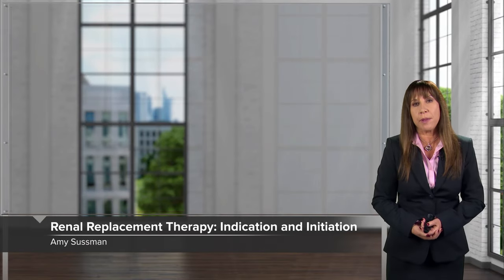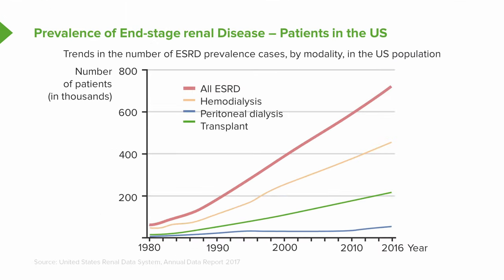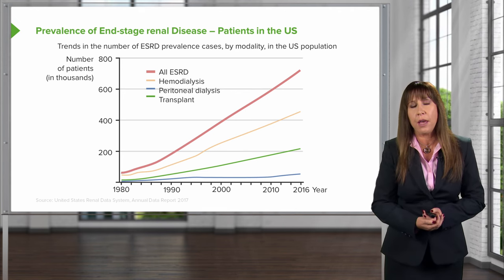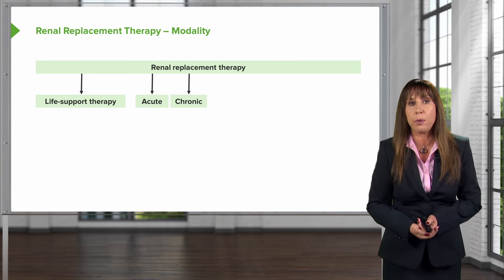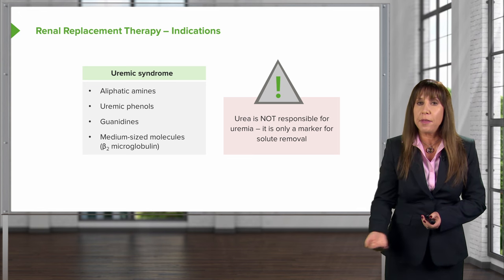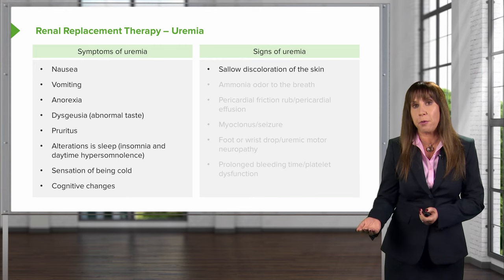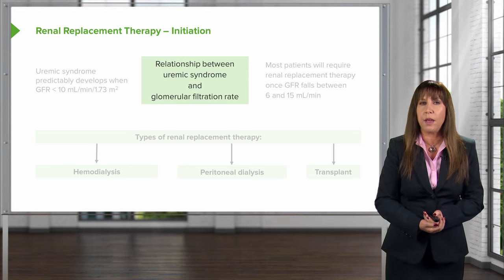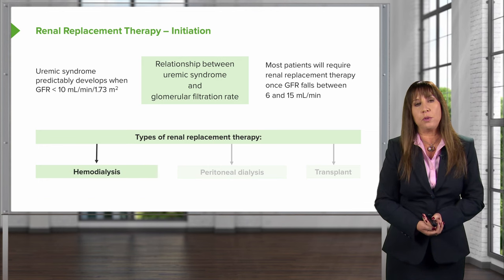Renal Replacement Therapy (Dialysis): Indications and Initiation | Nephrology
► THIS VIDEO will introduce you to the critical topic of Renal Replacement Therapy within our Nephrology Curriculum. 🎓💉 Aspiring healthcare professionals will gain a comprehensive understanding of the prevalence and impact of end-stage renal disease (ESRD) in the United States, specifically focusing on patients with stage five chronic kidney disease eligible for renal replacement therapy. 🏥👩⚕️

Dive deep into the evolving landscape of renal replacement therapy, observing the significant rise in the number of patients needing this treatment from 1980 to 2016. The video expertly interprets data from the United States Renal Data Systems, highlighting hemodialysis, peritoneal dialysis, and transplant as the primary modalities of renal replacement therapy. These insights are invaluable for students juggling a heavy study workload and seeking clear, organized study material.

Understanding the implications of renal replacement therapy on healthcare costs is crucial. The video discusses the financial aspect, revealing the annual costs associated with dialysis and transplant patients, emphasizing the broader impact on the healthcare system. 📊💰

Moreover, the video thoroughly explains the concept of renal replacement therapy, addressing both acute and chronic requirements. It delves into the specific indications for therapy, such as uremic syndrome, and the physical and cognitive symptoms associated with it.

The discussion also covers the critical relationship between uremic syndrome and glomerular filtration rate (GFR), providing insights into when renal replacement therapy becomes necessary.

Concluding with a review of different types of renal replacement therapy, the video offers a holistic view of the topic, catering to the learning needs of both medical and nursing students.

Chapters:
00:00 Introduction to Renal Replacement Therapy
00:10 The Prevalence of End-Stage Renal Disease in the United States
01:18 Financial Impact of Renal Replacement Therapy
01:56 Explaining Renal Replacement Therapy: Acute vs. Chronic
02:31 Indications for Renal Replacement Therapy
03:03 Symptoms and Signs of Uremic Syndrome
04:27 Glomerular Filtration Rate and Uremic Syndrome Relationship
04:37 When to Start Renal Replacement Therapy
05:13 Different Types of Renal Replacement Therapy